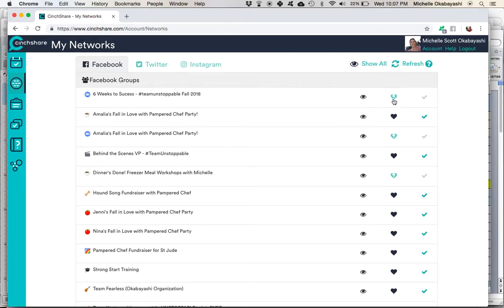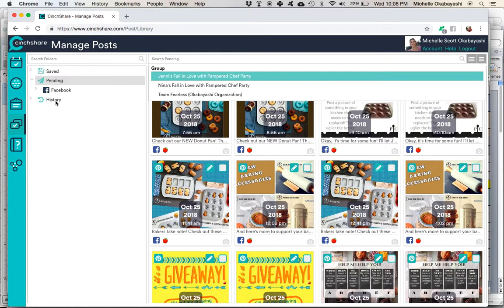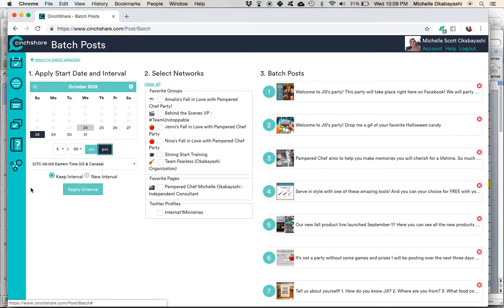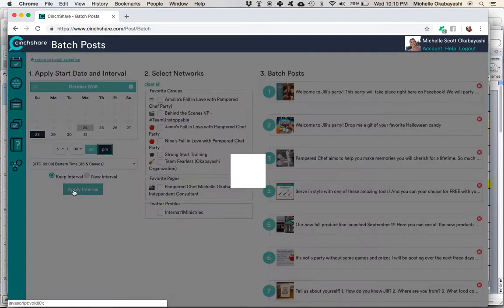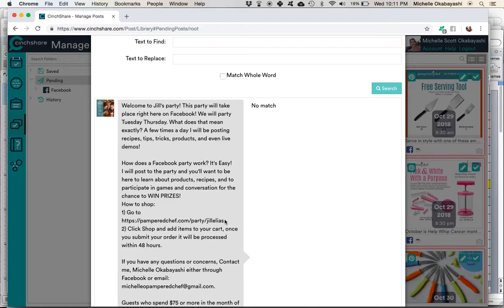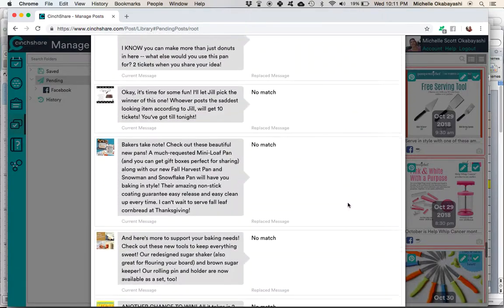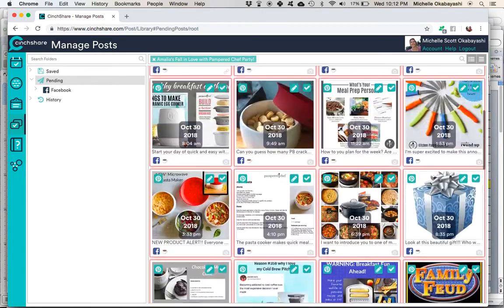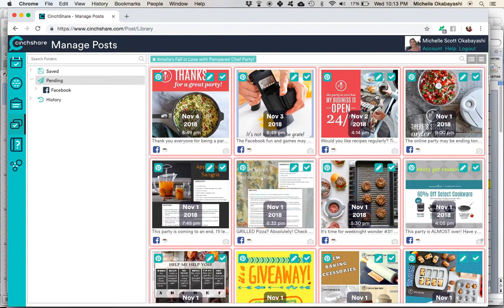Training: Setting up a party in CS using batch post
How to set up a party in CinchShare using the amazing batch post feature. This saves me hours of work every month!